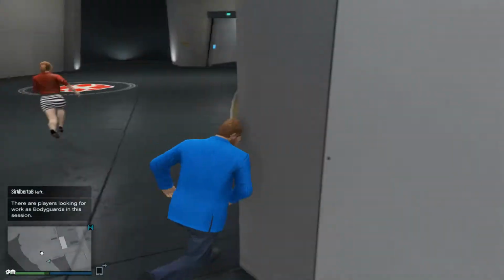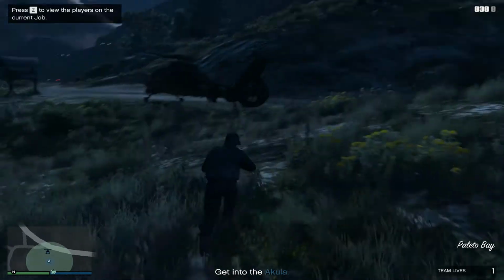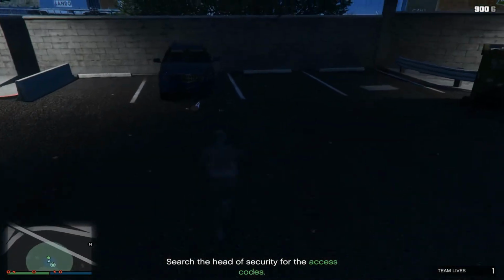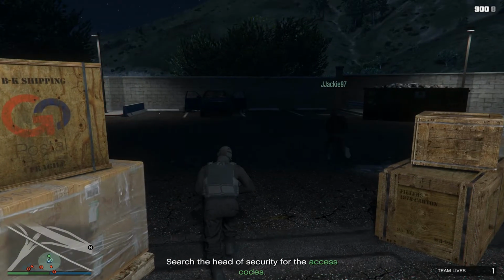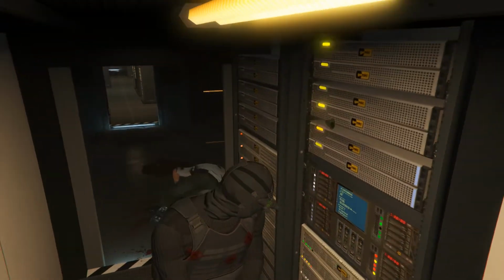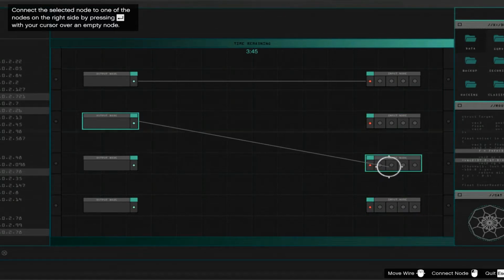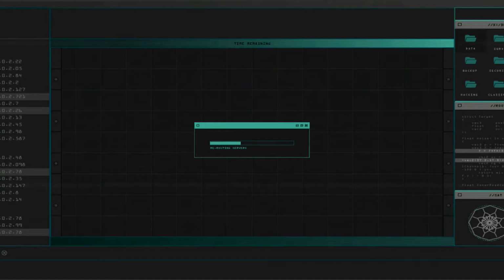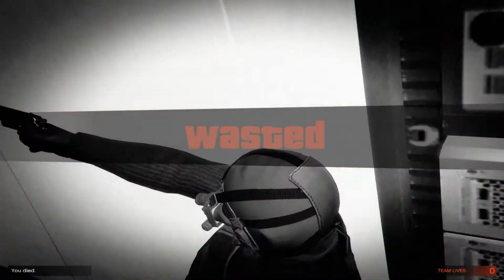GTA Online | DOOMSDAY HEIST | Episode 4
The last episode of doomsday heist for ACT 1 (Besides the finale). Act 2 coming soon!

These videos take a long time to record, edit, render, and upload in 1080p and 60FPS, so show your support by hitting the curious looking big red button below the youtube videos!